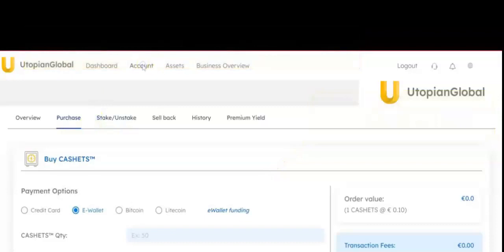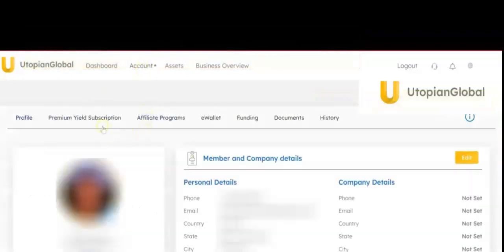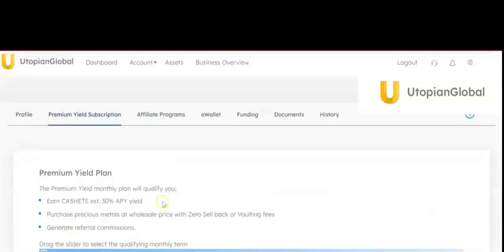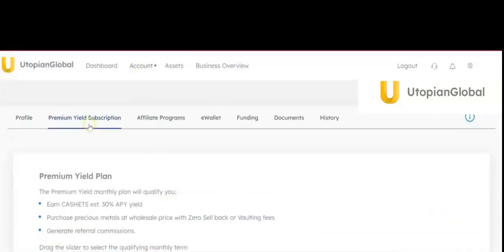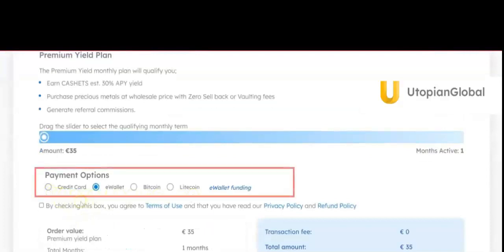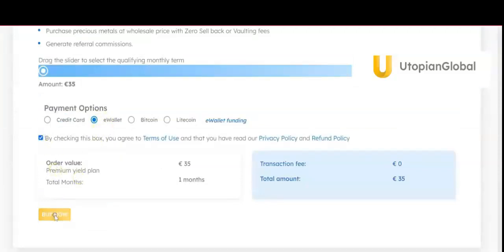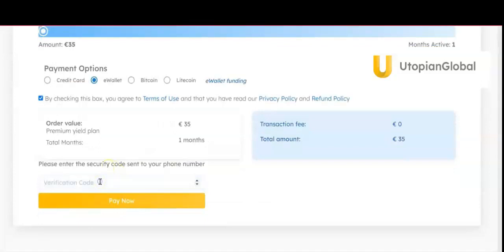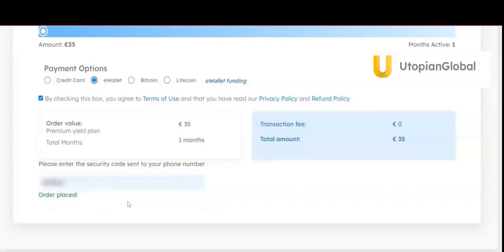How to Upgrade to Premium Yield with eWallet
Start your crypto journey today earn up to 30% APY
and invest like never before!